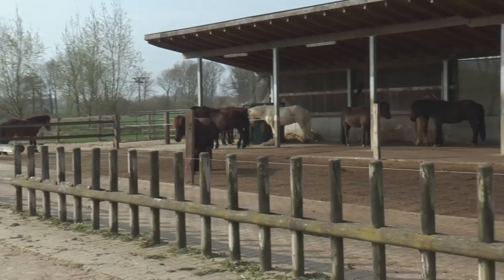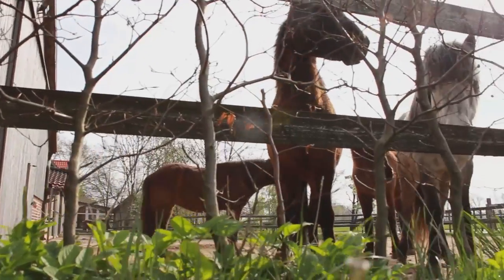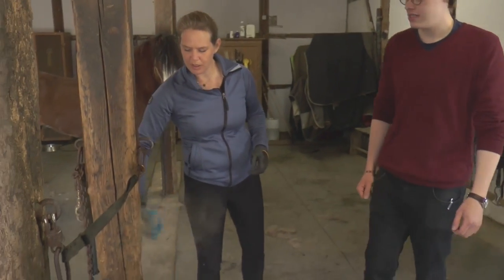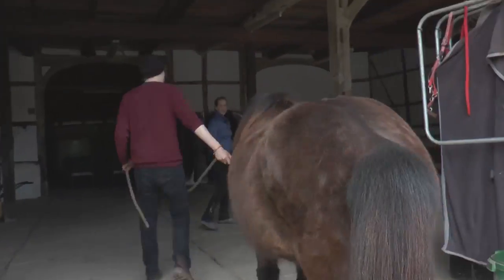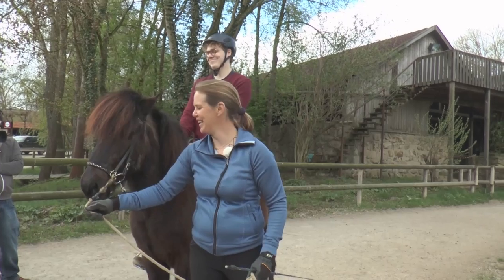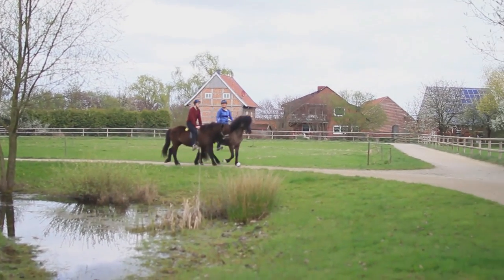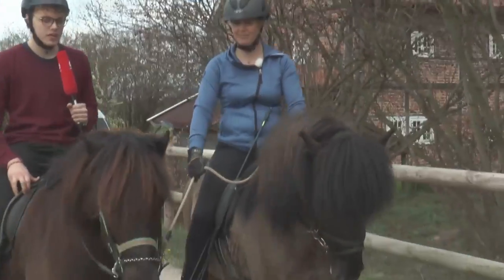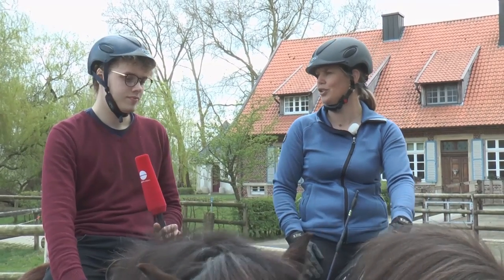Islandpferde am Lindenhof | Ostviertel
Ich habe einen Pferdehof besucht um einfach mal herauszufinden was auf mich zukommt wenn ich das Reiten ausprobieren möchte. Das ging vom Putzen zum Besatteln und schließlich zur Reitstunde.

Ein Beitrag von Jakob Jung